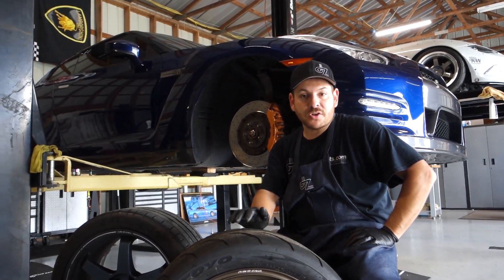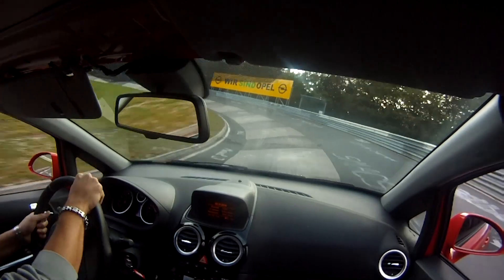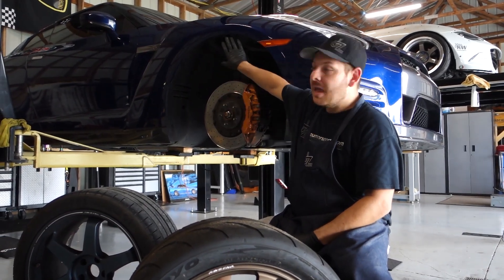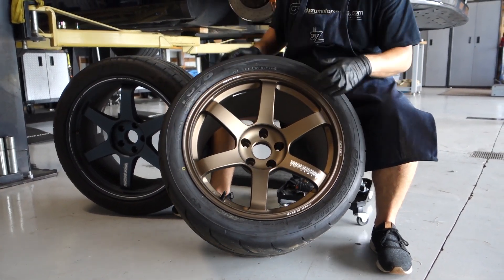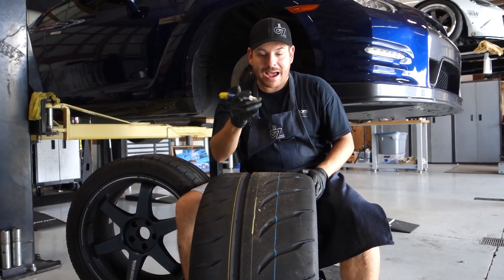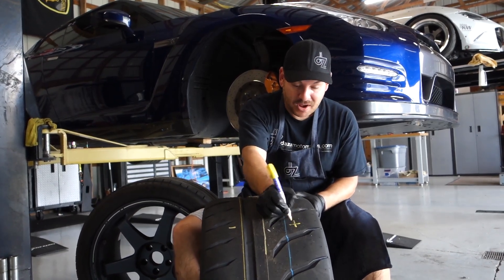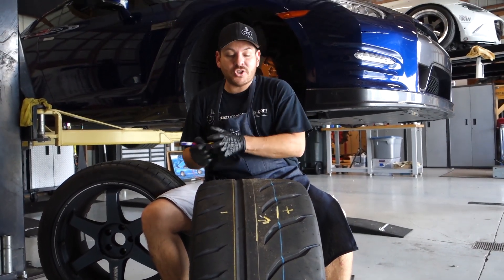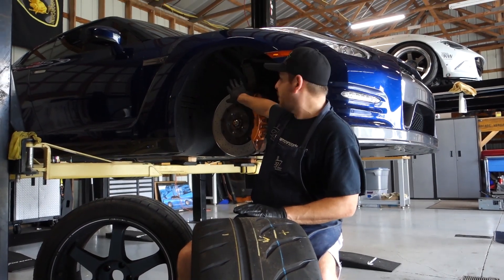EP30: Wheel Offset Talk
Let us know what questions you have on wheel sizes and offsets.